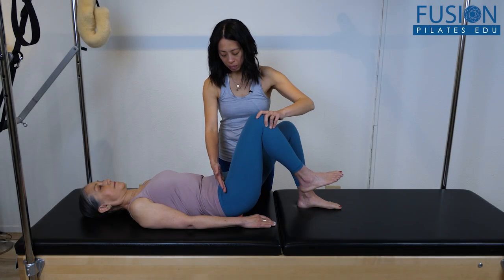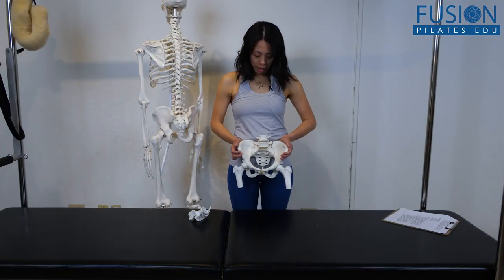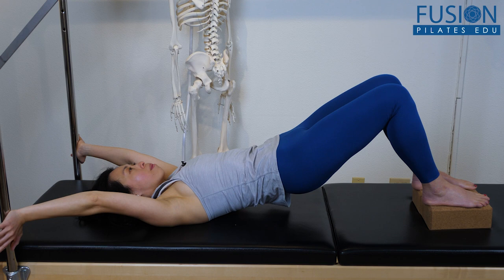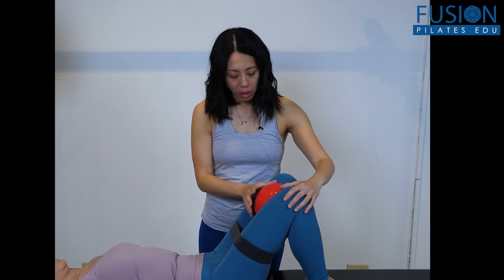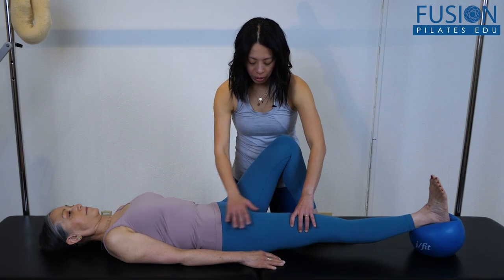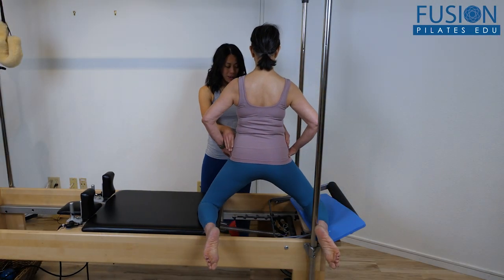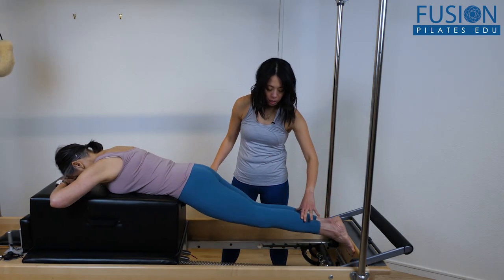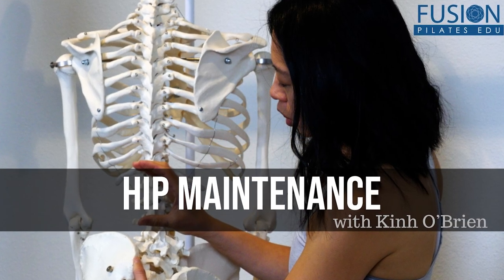Hip Maintenance by Kinh Ngo O'Brien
Kinh O’Brien takes you through a well-rounded and thorough exploration of the hips in this Hip Maintenance workshop. This program flows from an educational lecture to movement demonstrations on Kinh herself and finishes with an assessment and example lesson plan specifically made for the client in front of her.

After this workshop, you’ll have a better understanding of specific movement patterns of the hip, feel more confident taking your clients through a hip assessment, and walk away inspired to try these corrections on yourself and your own clients.

The exercises explored in this workshop range from hip release, activation, mobility, and strengthening so you can be sure you’re creating a well-rounded approach toward overall hip health.